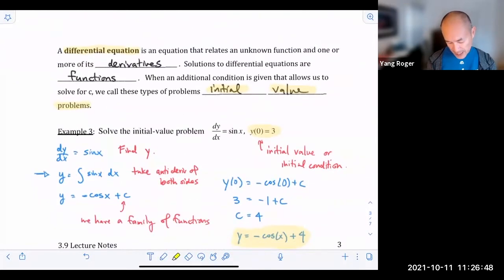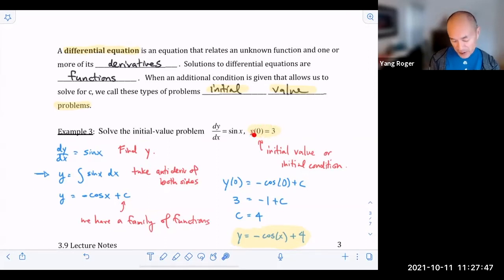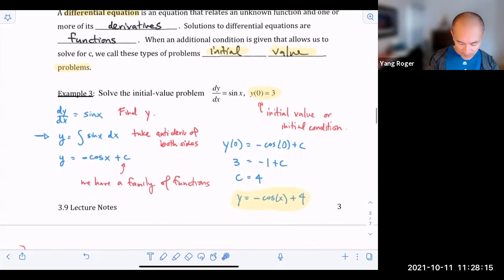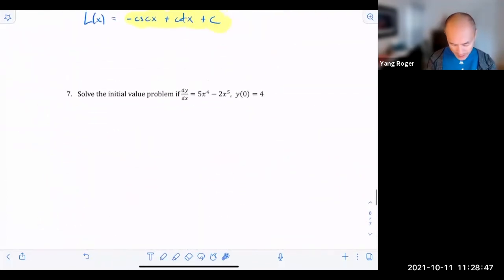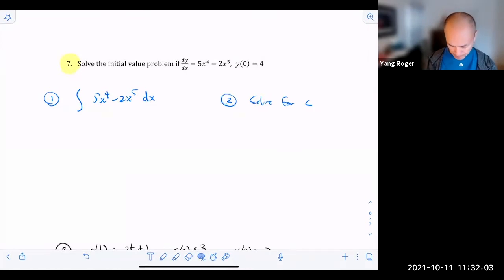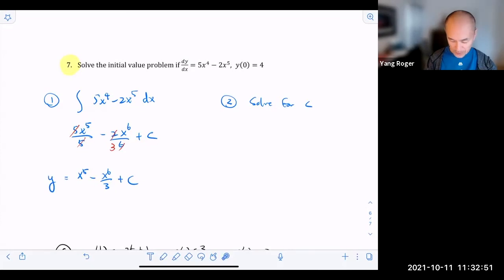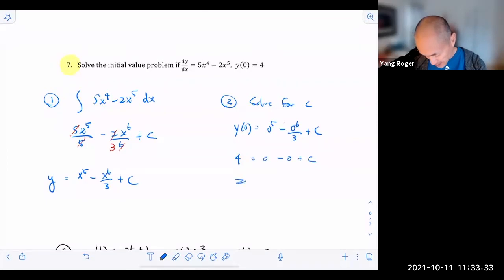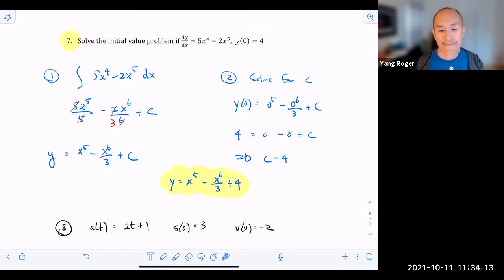3.9.2.1 Classwork 7